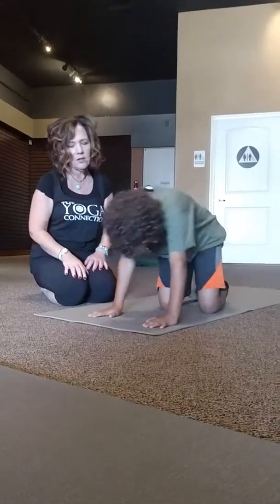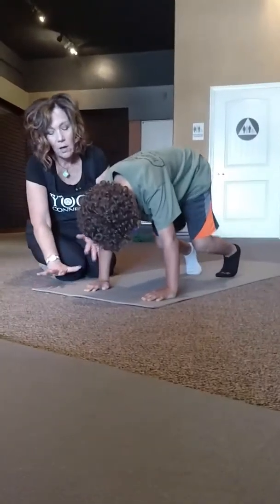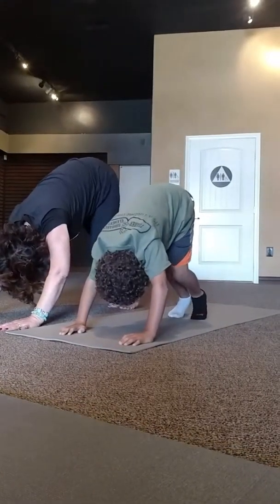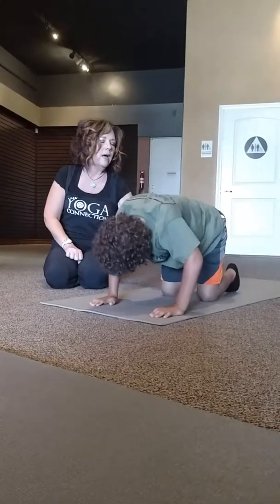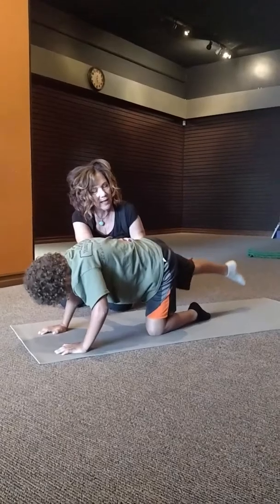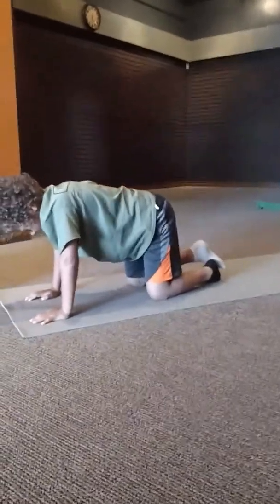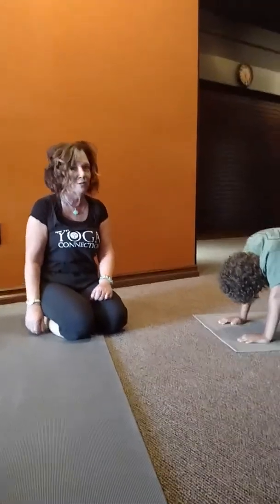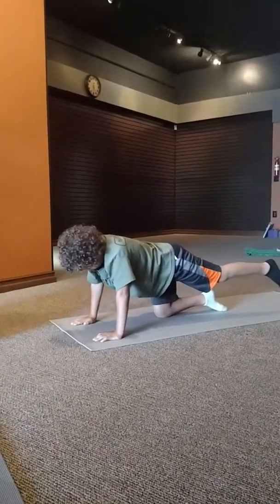Yoga: downward dog and balancing pose / The Yoga Connection